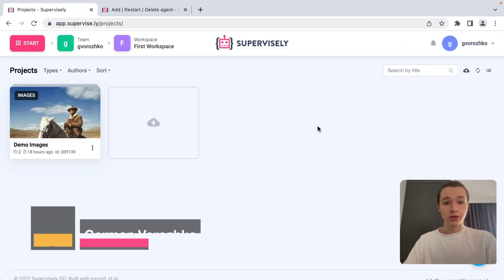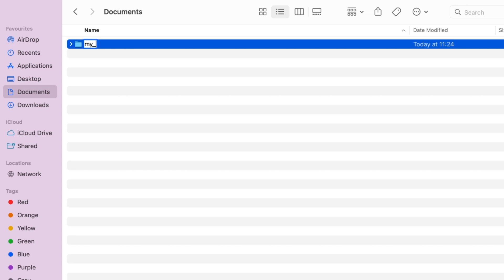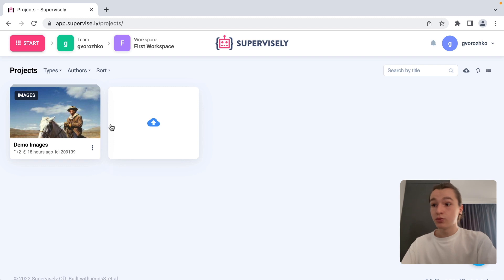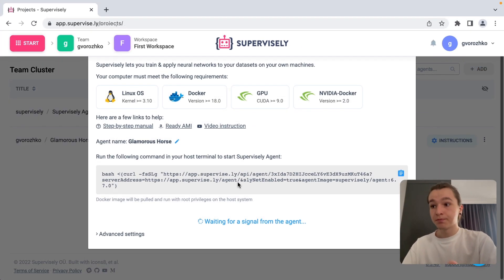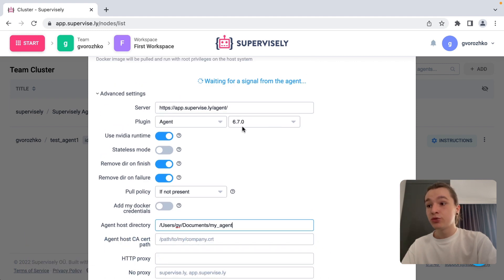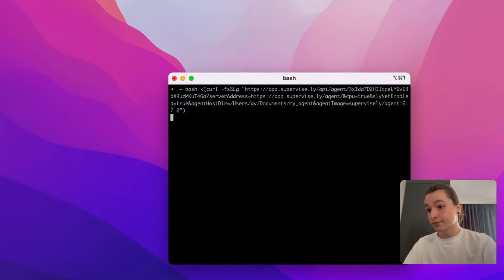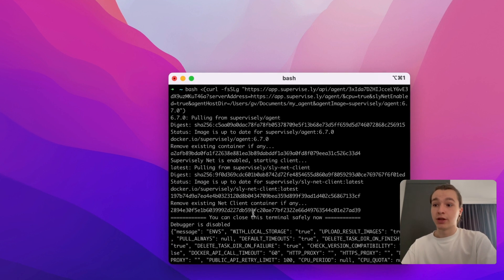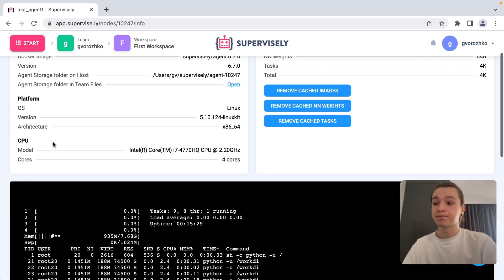How to Connect Your Computer To Supervisely Platform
A guide to creating an agent and connecting your computer to the Supervisely platform.

0:00 Intro
0:12 Step 1. Create a folder
0:47 Step 2. Paste directory path
0:54 Step 3. Copy & run the command
1:25 Outro